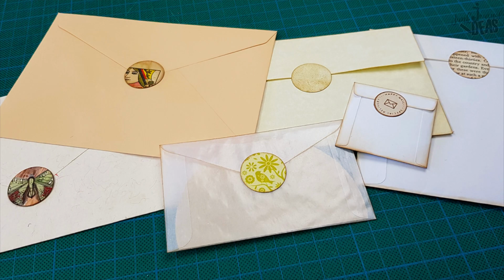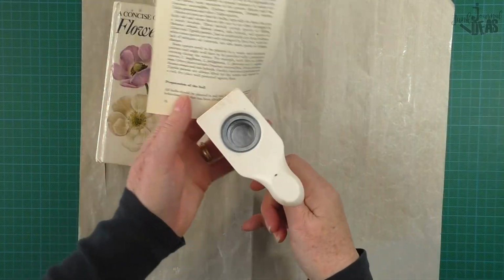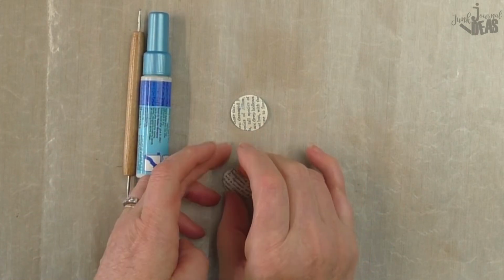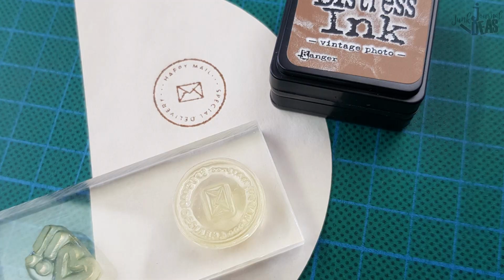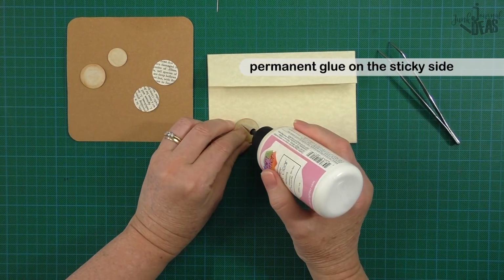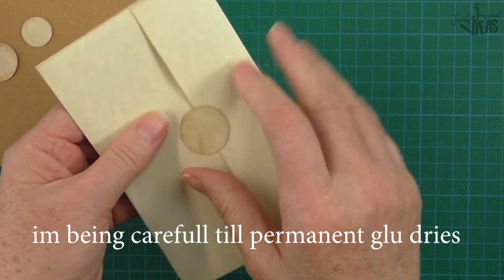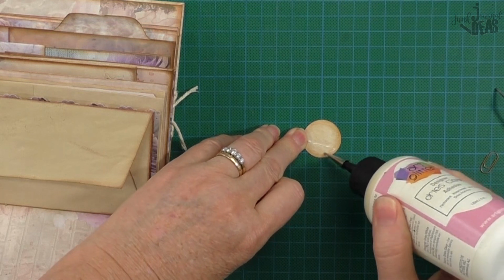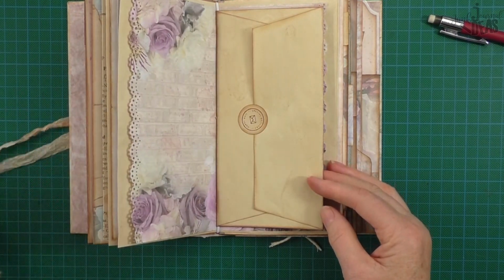make repositionable envelope closures using playing cards, book pages or your scraps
Make repositionable envelope closures using playing cards, book pages or your scraps using two-way zig glue. It works like a paper clip only pretty paper!
I show you how to make them with a circle punch, but you can make them in any shape you like.
Use text pages, printable tea cards, coffee dyed paper or little stamps images, they all look great!
The hardest part of this tutorial is waiting for the glue to dry so you can use it lol.
Included is a demo on how easy it is to add it to an envelope that’s sewn into a junk journal or album.

Ownership rights
The material and communication in this presentation is protected by Australian and International copyright laws.